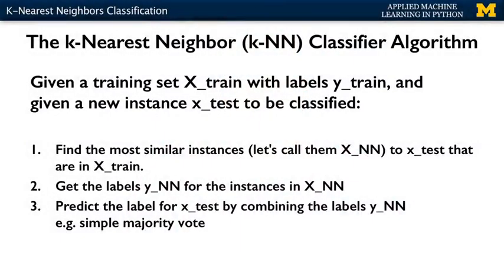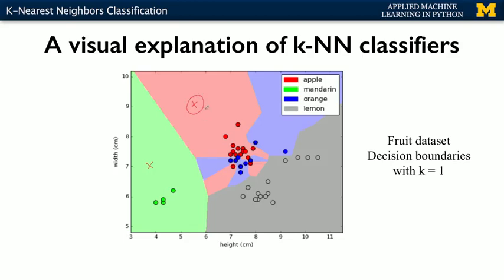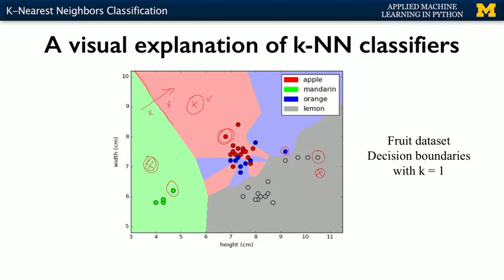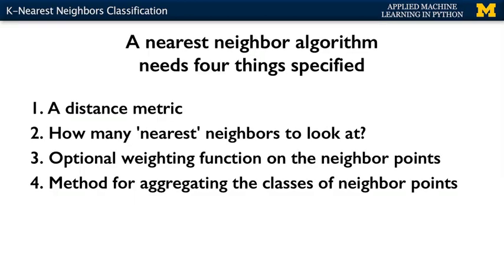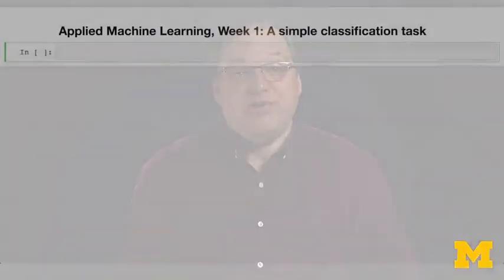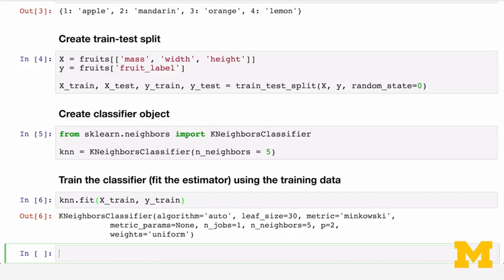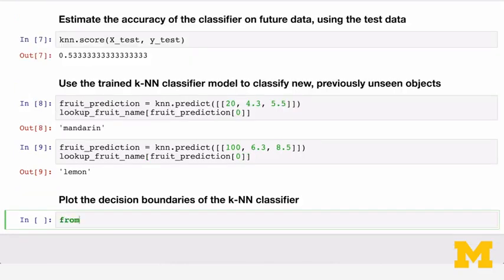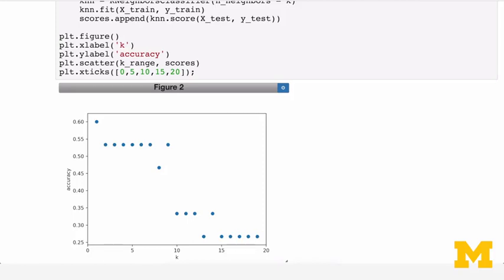Course on Applied Data Science and Machine Learning with Python | Chapter-1 | Module-1 | Topic-6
Course on Applied Data Science and Machine Learning with Python | Chapter-1: Python Machine Learning | Module-1: Fundamentals of Machine Learning Intro to SCIKIT Learn | Topic-6: Nearest Neighbours Classification